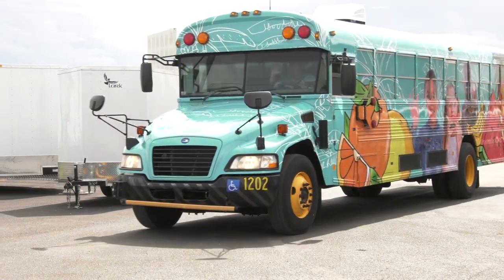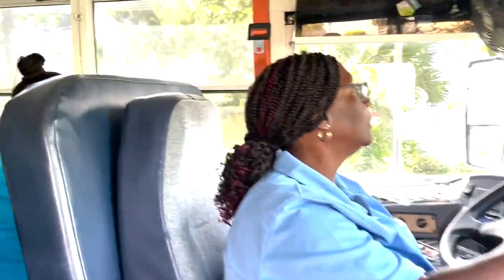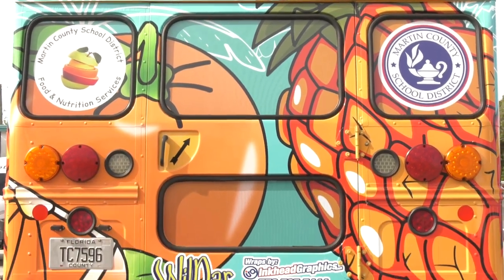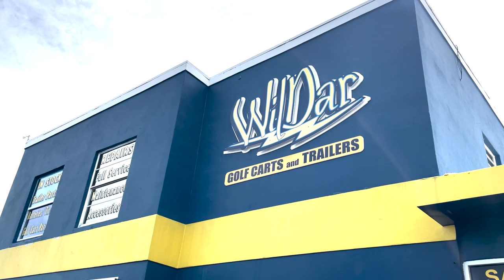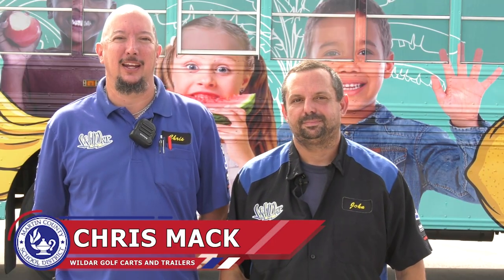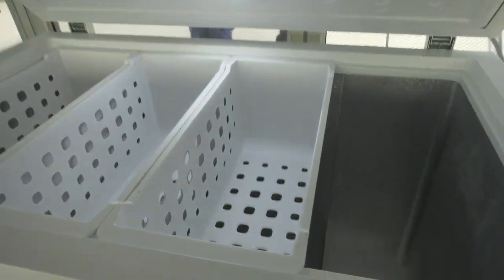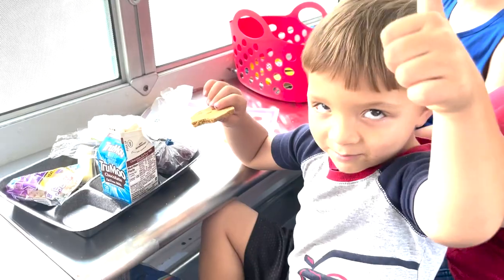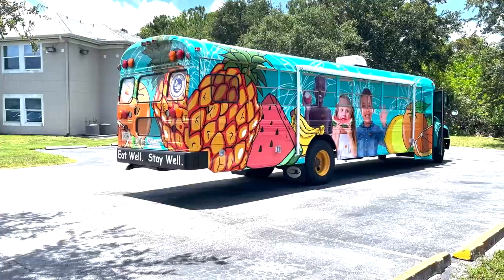Martin County School Bus Transforms Into Mobile Feeding Bus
The Martin County School District has a new summer feeding bus, thanks to the Food and Nutrition Services Department and WilDar Golf Carts and Trailers.

A lack of transportation to feeding sites is one of the largest barriers to meal access faced by students when school is not in session. Using Food Service funds, the District sought to address this challenge by remodeling an older school bus into a mobile kitchen and dining area for students. The new summer feeding bus, which is capable of seating more than 20 children, comes equipped with coolers and containers to ensure proper food storage requirements are met. Free onboard internet service and music are also part of the mobile feeding experience. All meals served will be free to children aged 18 and under.

Currently, Martin County families can find the bus at the Stuart Congressional Church--- 3110 SE Astor Lane, Stuart, FL 34994-- from 10:30 a.m. -to 12:00 p.m; and at The Crossings at Indian Run Apartments --3800 SE Gatehouse Circle, Stuart, FL 34994-- from 12:30 to 2:00 p.m.

The Martin County School District does not own the rights to the 'Wheels on the Bus' music.